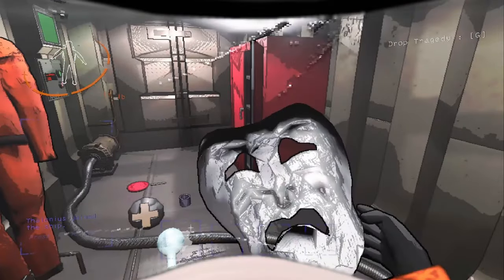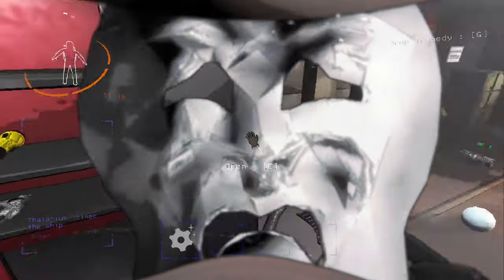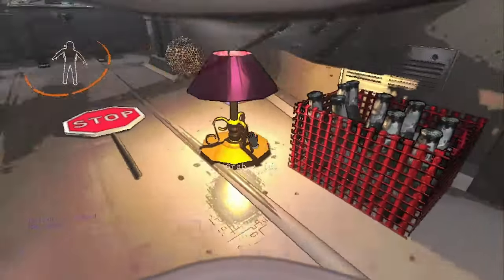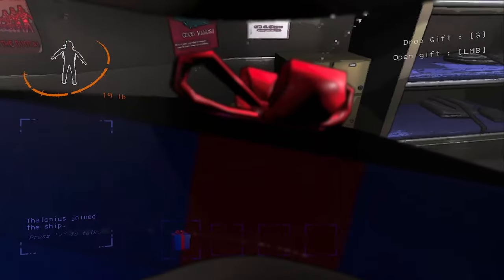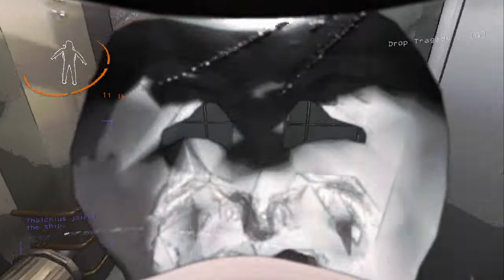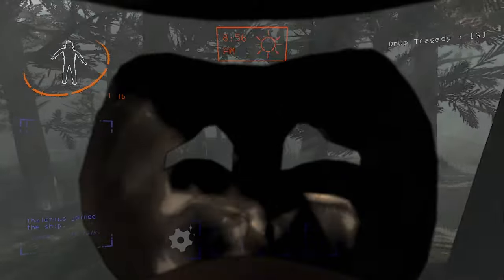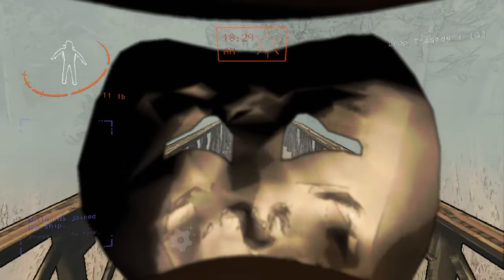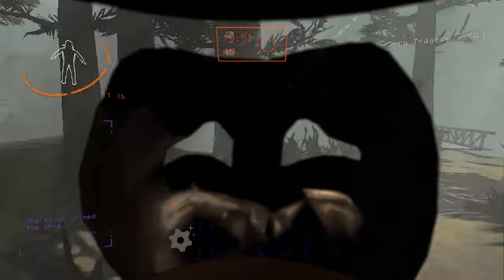Masks And Cupboard Bug (Lethal Company)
Just a silly bug that effects how you hold items. It also will prevent the Mask from doing other things as well.